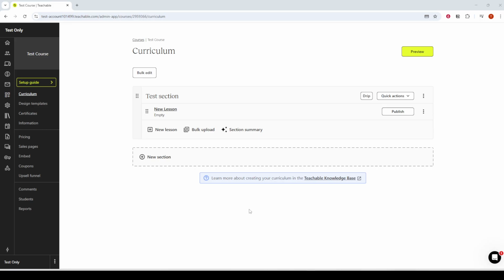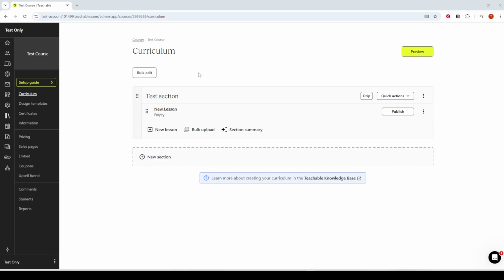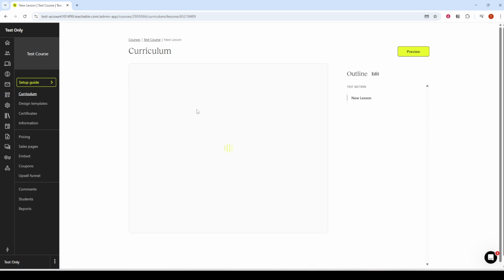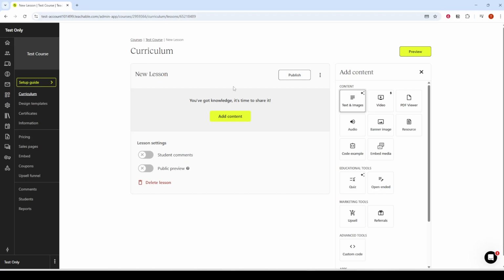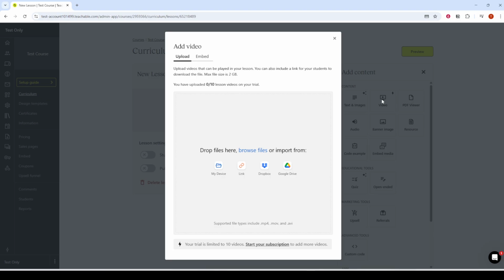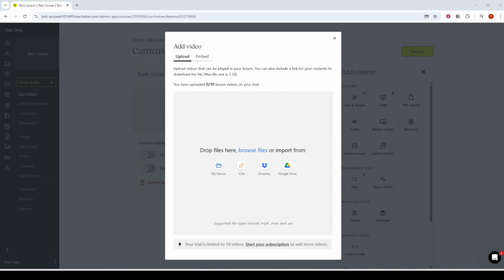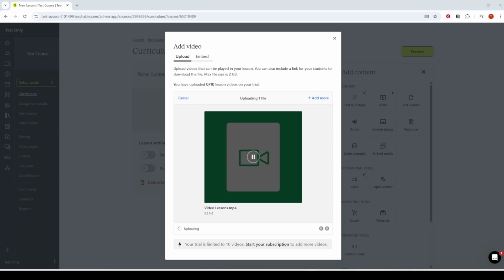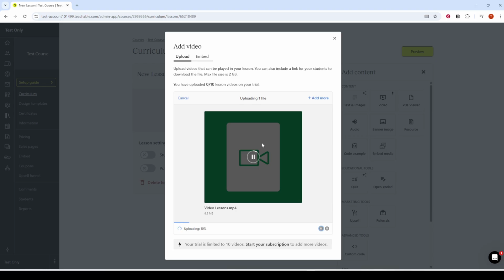Upload Video Lesson In Teachable [Fast-Track]